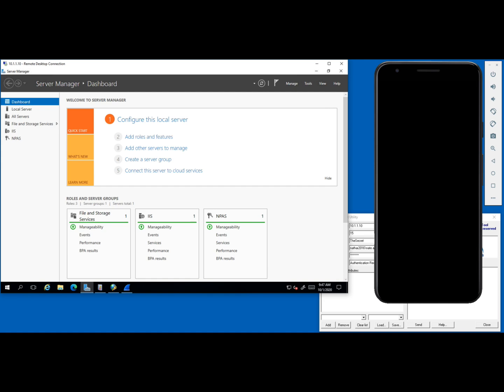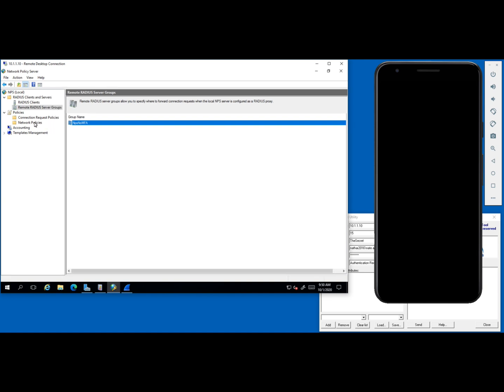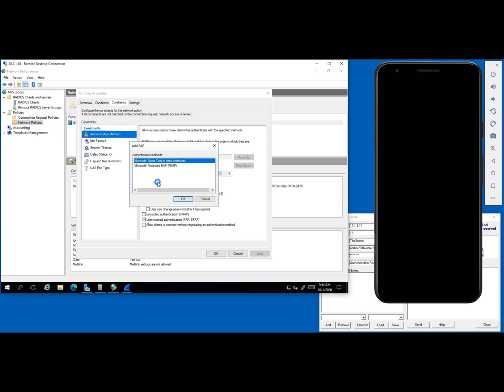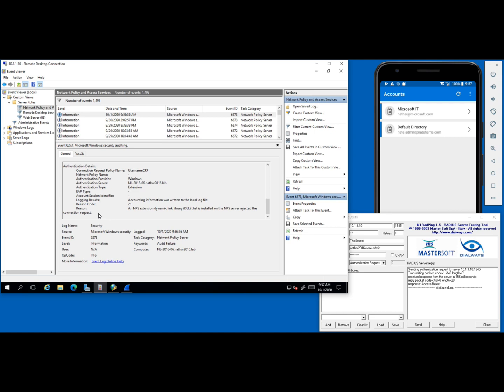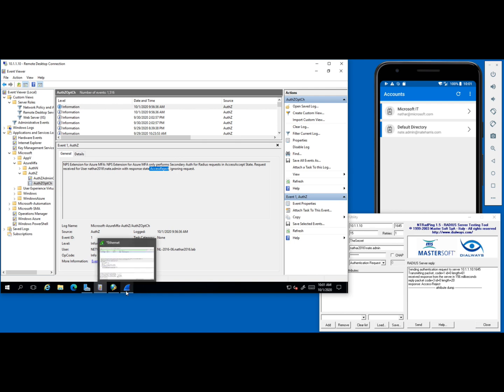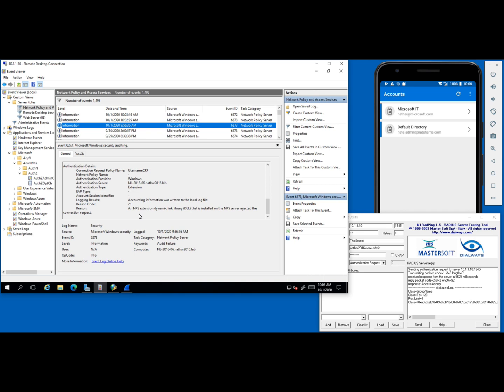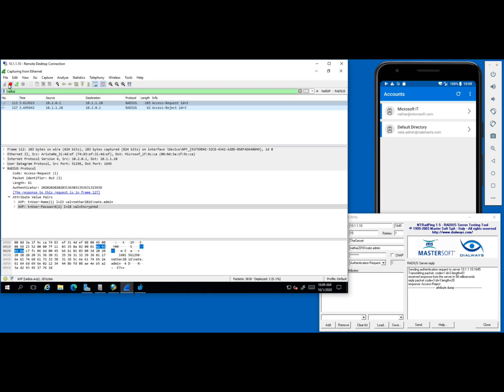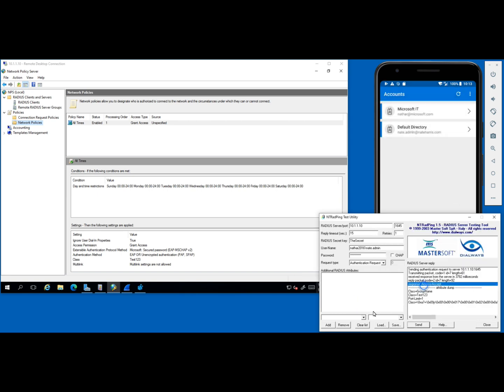Basic NPS and MFA extension troubleshooting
This video covers the basic components of Windows NPS (Network Policy Server)(Microsoft's AAA Server) and then goes into the basics of troubleshooting NPS and the Azure MFA extension.